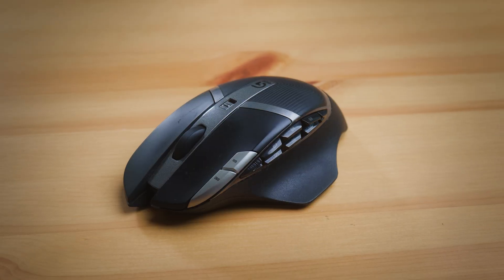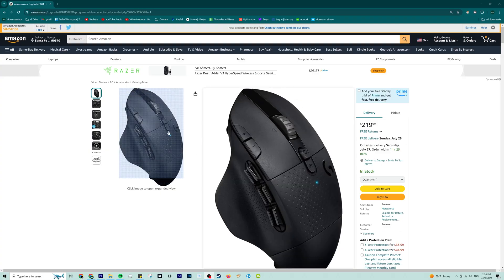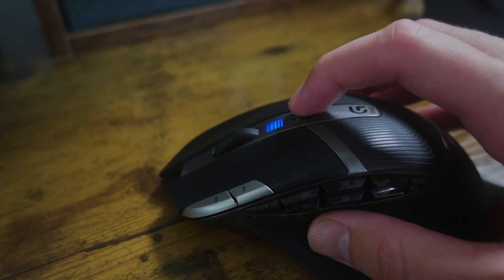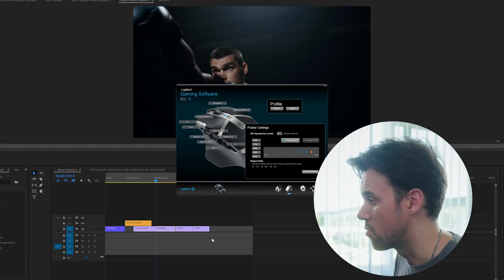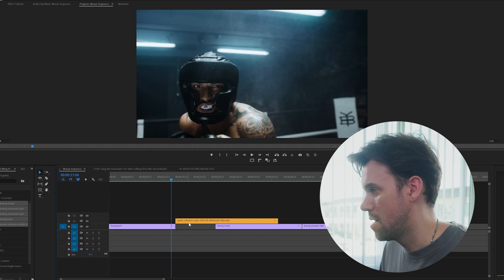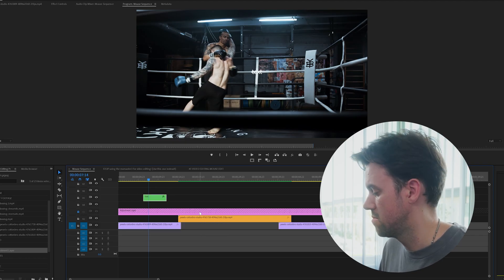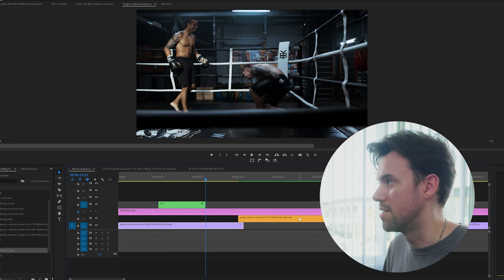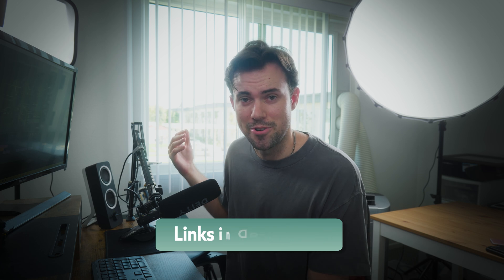Best Mouse for Video Editing (How it cuts your editing time in half)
What is the best mouse for video editing? For me and a lot of pro editors, a professional video editing mouse needs to have shortcuts in order to improve our workflow on Adobe Premiere Pro, Davinci Resolve, or Final Cut. By adding your keyboard shortcuts to the mouse your editing time gets cut down in half and you double your speed! I'm comparing the logitech G602, G604, Mx Master 3s mouses to see what is best for video editing. Whether you're shopping for which mouse to buy for video editing or improving your gear - this video will help you find the best mouse for you! I'm reviewing all these logitech mouses in order to find the best fit for me as a professional video editor.

G602 on ebay